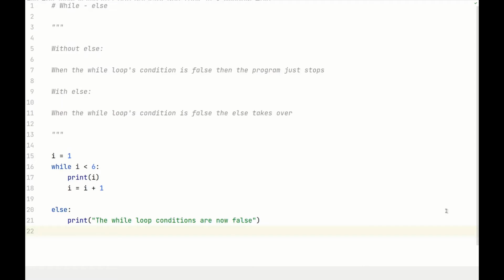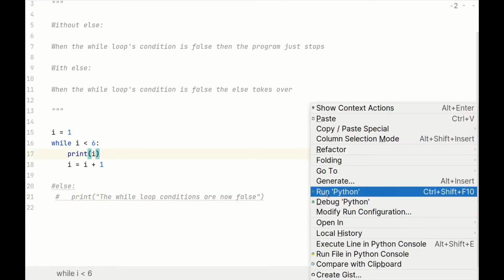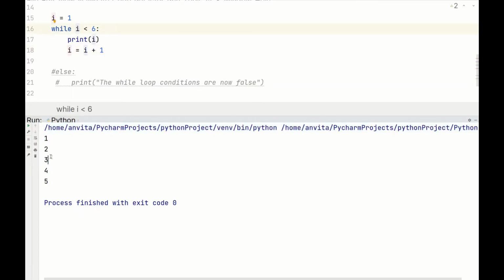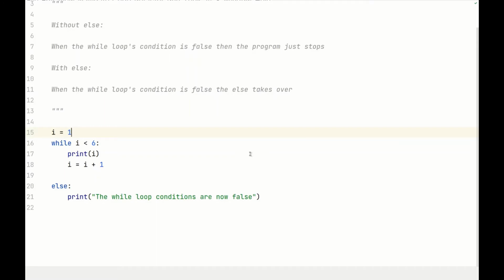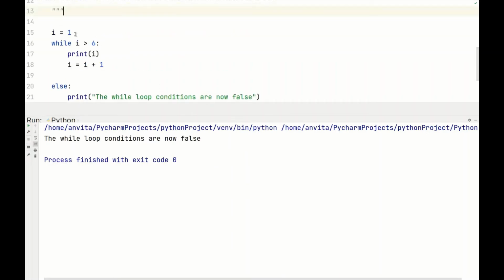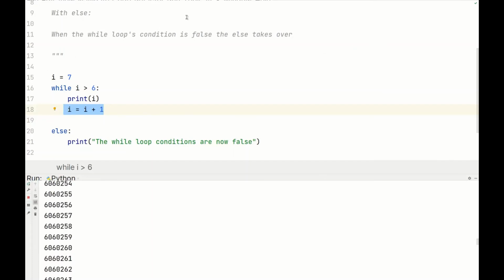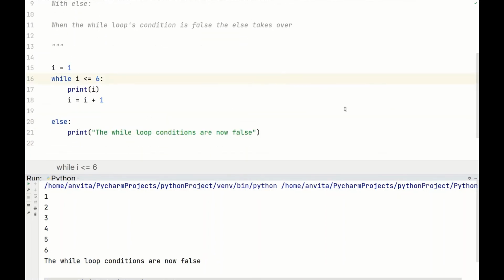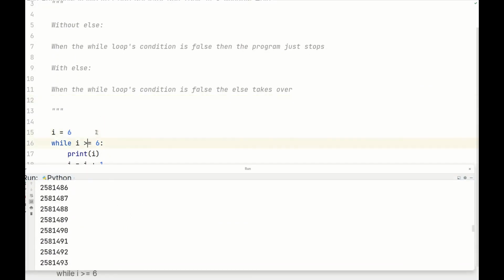Python with Anvita #40 - Python programming from scratch for beginners - While, else